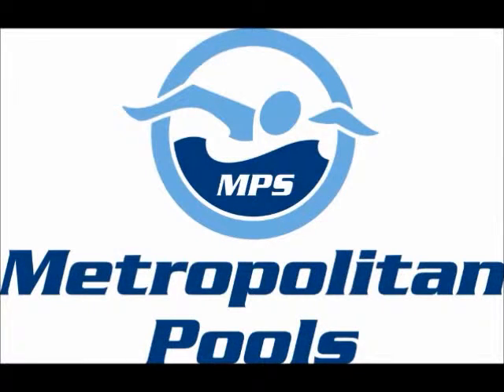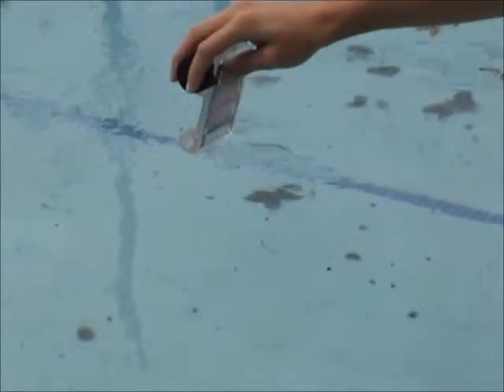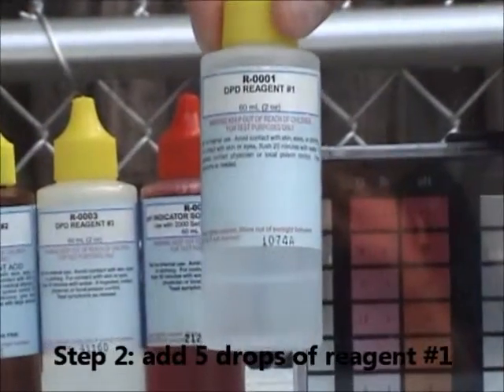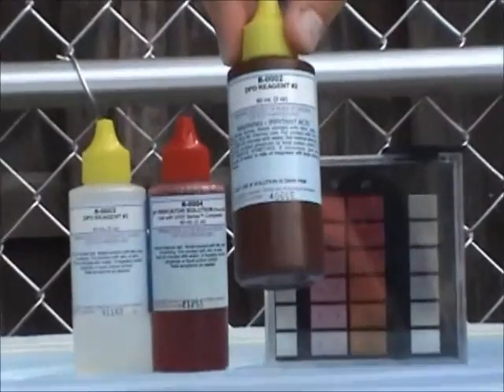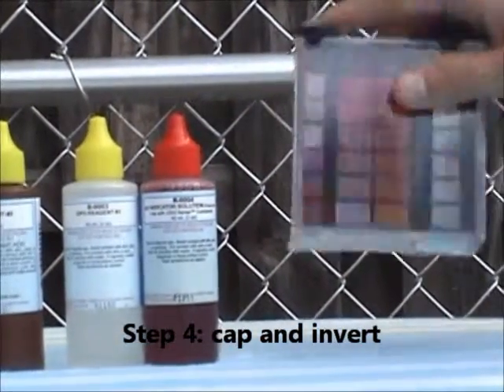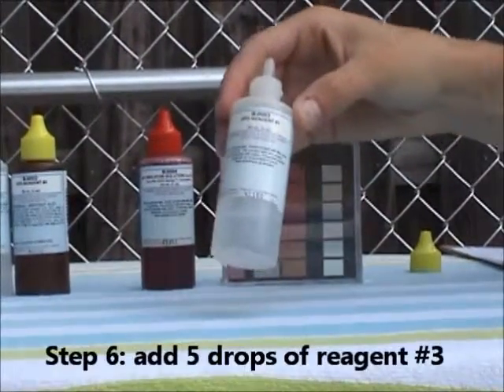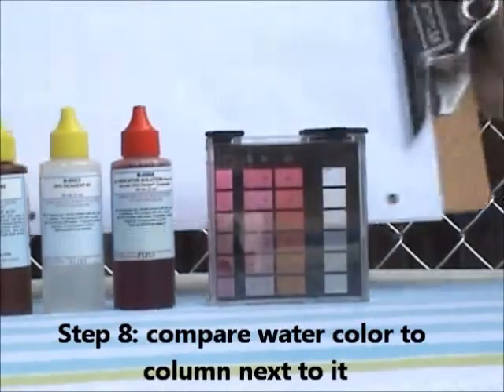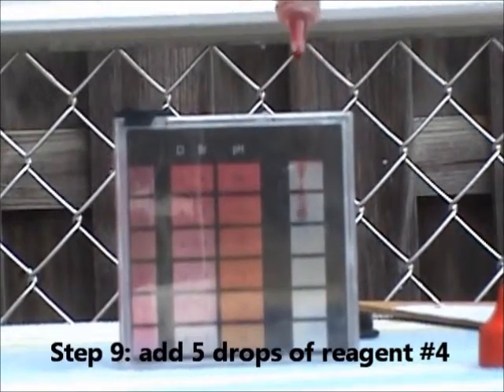How to test chlorine and ph on swimming pool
Short video on testing chlorine and pH levels in swimming pool water using a Taylor test kit